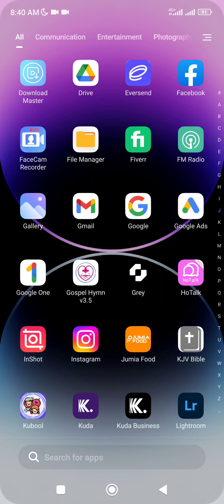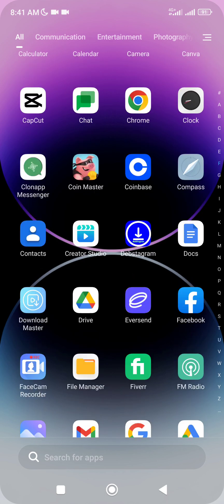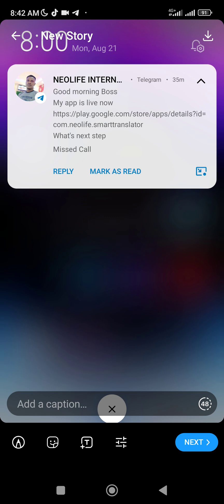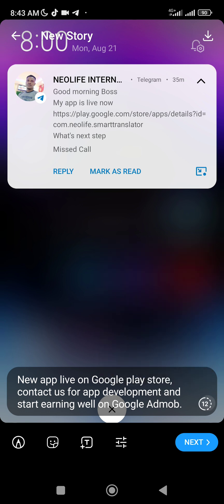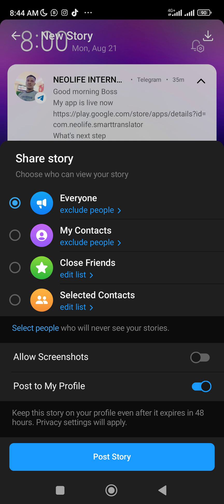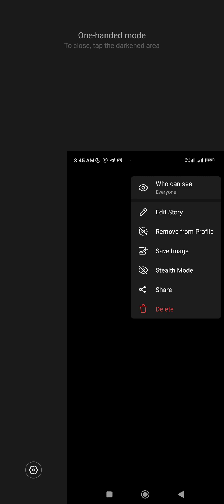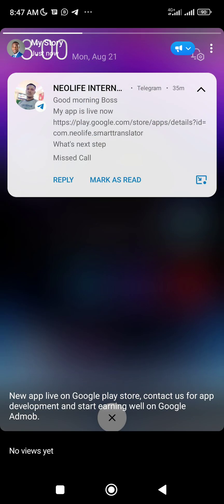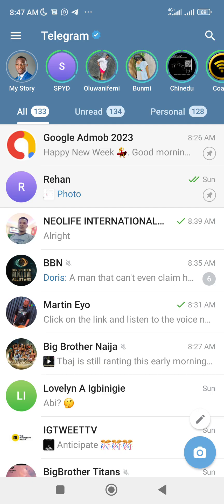Why telegram Status | How to post on telegram status .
In this video I will be showing you how to post on telegram status.

so easily and I will also be showing you why telegram Status is more better and important for everyone to use.

1. It's free (you just need the google mail account)
2. Up to date (every my videos in your mail)
3. Help me to grow up this channel